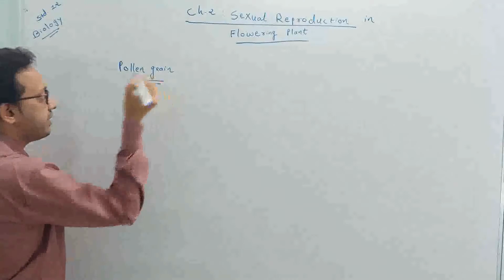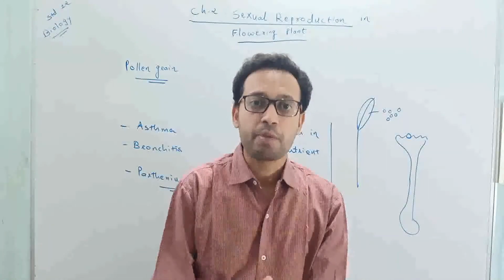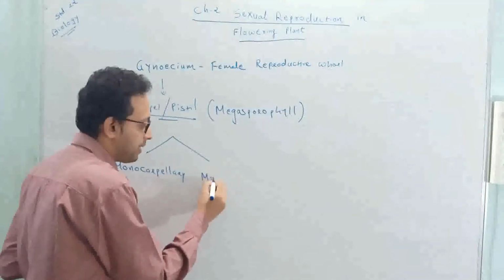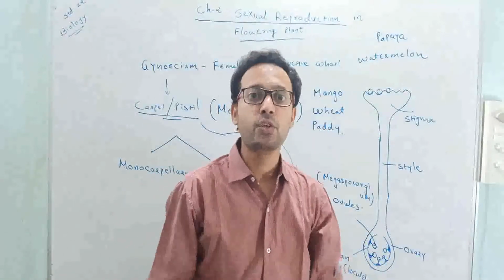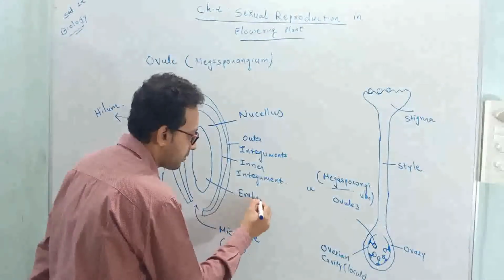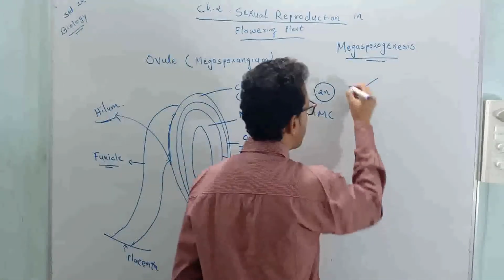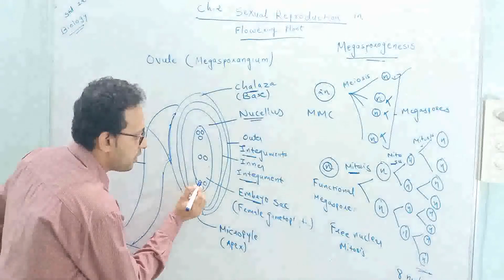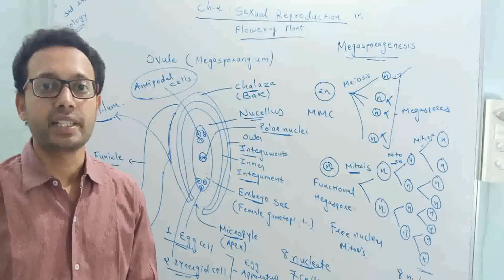Prefertilisation in Angiosperm Structure & Events Part 2/STD 12/BIOLOGY/CH 2/SESSION 3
Characteristics of pollen grain
Gynoecium, Carpel & its type
Structure of Megasporangium (Ovule)
Megasporogenesis
Development of Embryo Sac (Female Gametophyte)